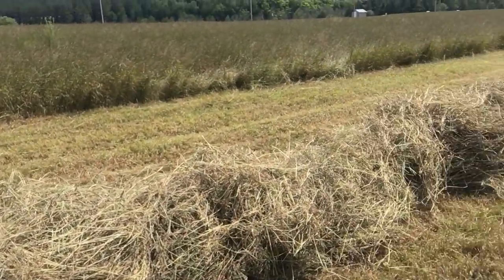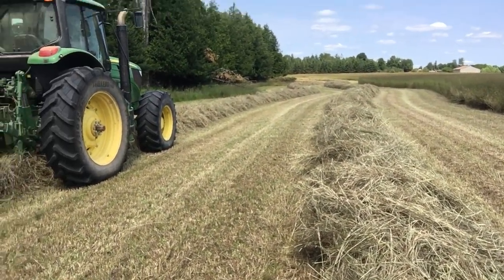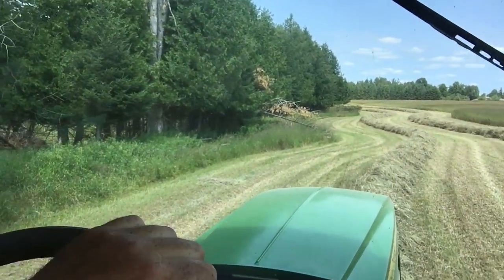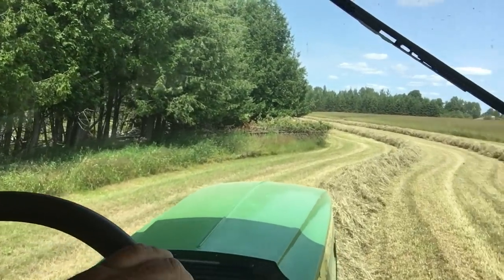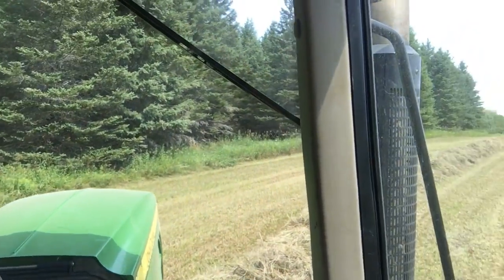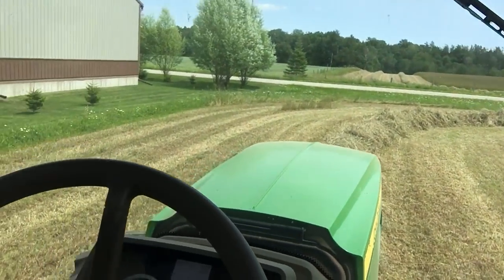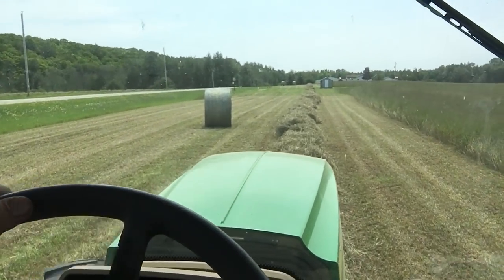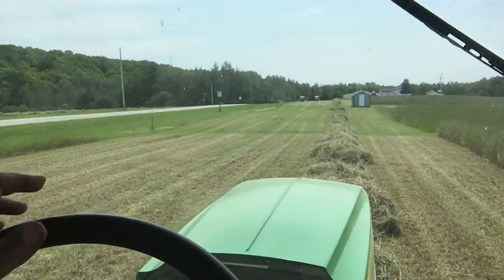5 Bales In 5 Minutes????